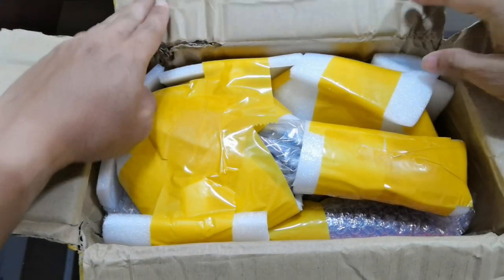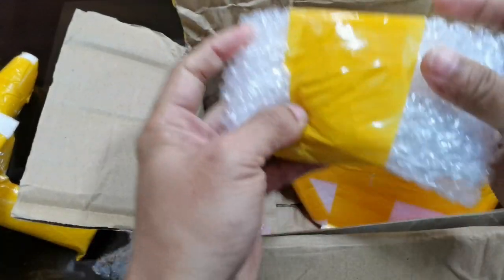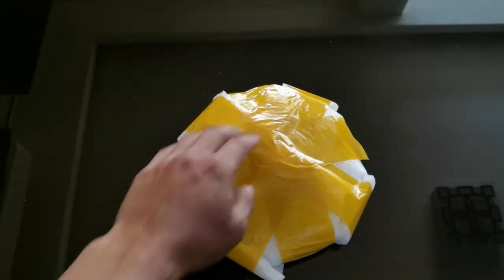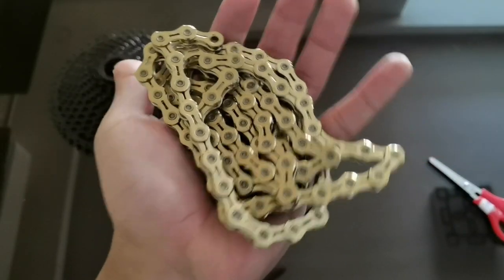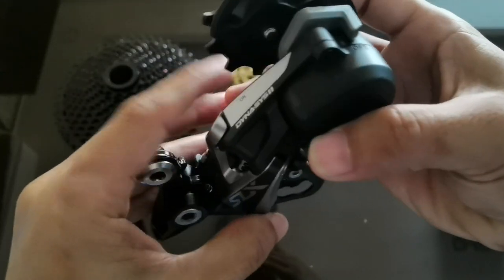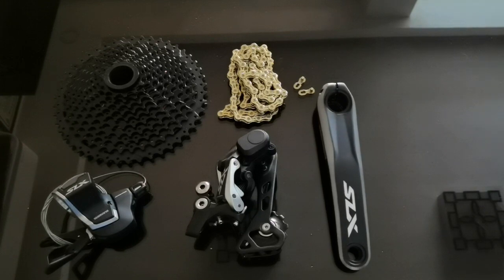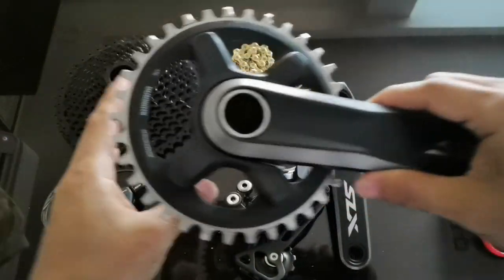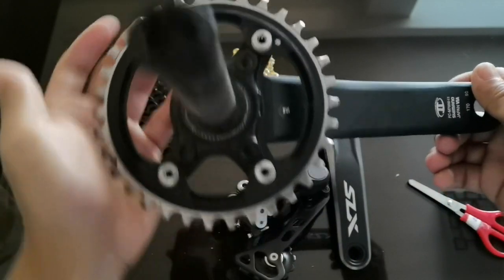UNBOXING | SLX SHIMANO DRIVETRAIN | M7000 MODEL FROM LAZADA | LEGIT OR SCAM?